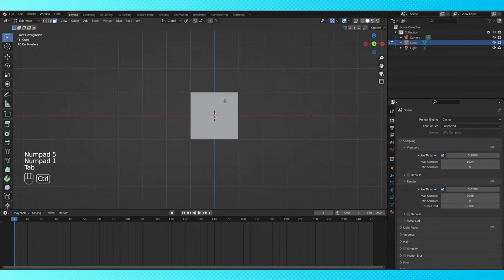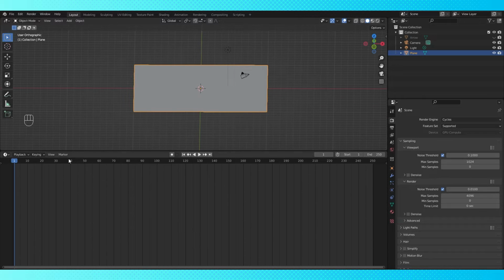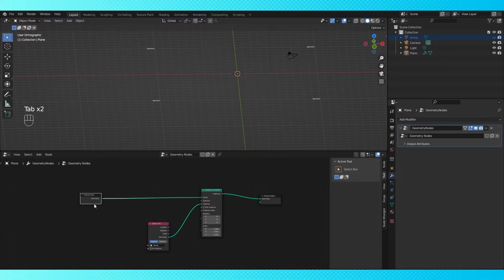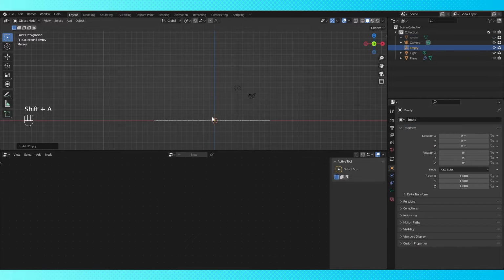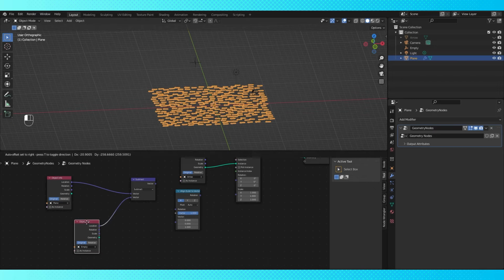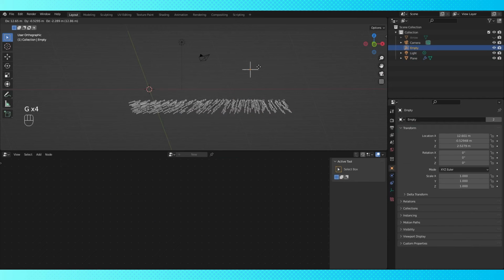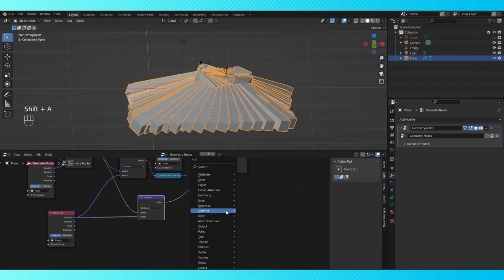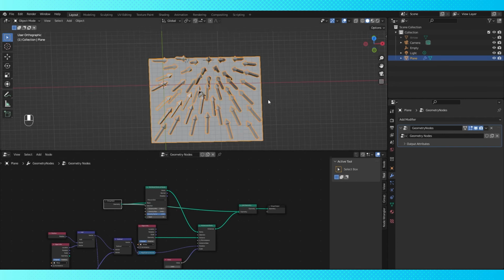Object Tracking with Geometry Nodes [In Blender 3.0+]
Geometry Nodes in Blender 3.0 are great! In this video I cover a method which makes use of an Align Euler to Vector Node (As well as some others) to make tracking a moving object easy and procedural.